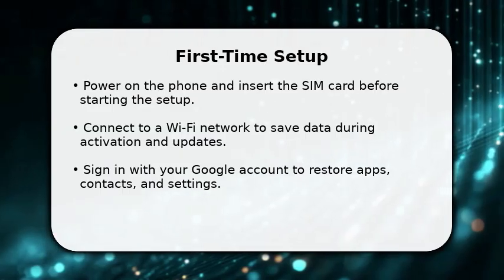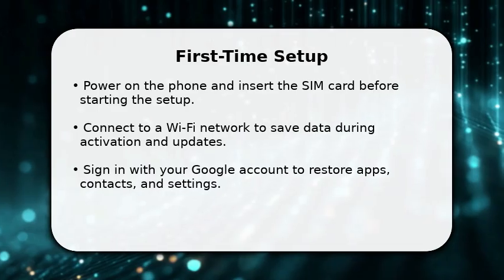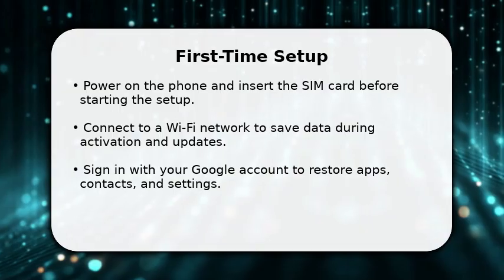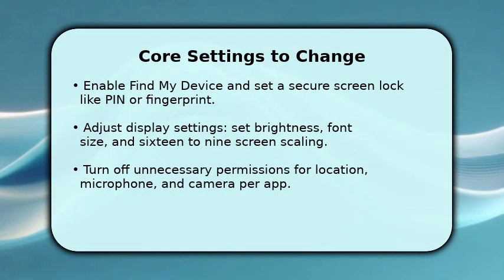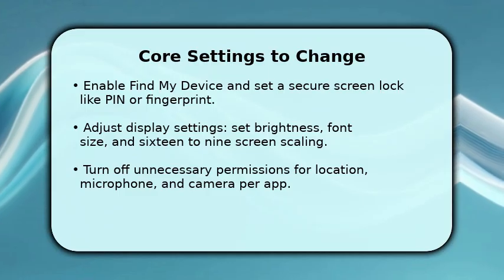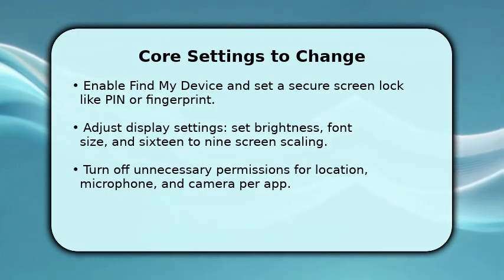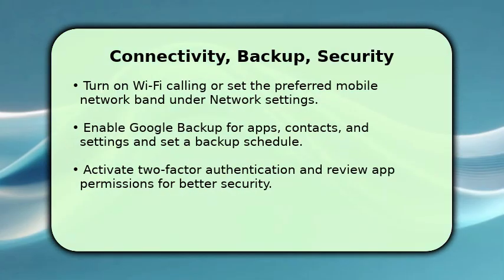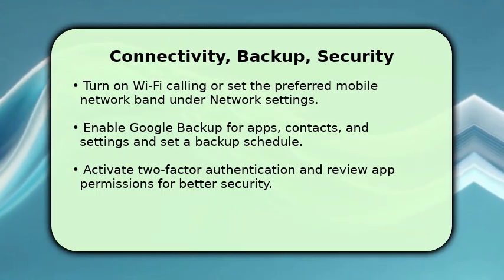How to Change New Android Phone Settings - Step by Step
How to Change New Android Phone Settings - Step by Step | 🔒 Surfshark VPN Deal — Stay private and secure. $1.99/mo + 3 Months Free ▸

Learn the essential steps to customize your new Android phone settings. From adjusting display preferences and notifications, setting up security features like a lock screen pattern or PIN, configuring Wi-Fi networks, managing apps permissions, all explained in this comprehensive guide.

Android, phone settings, display customization, notifications setup, lock screen configuration, Wi-thy network management, app permissions control